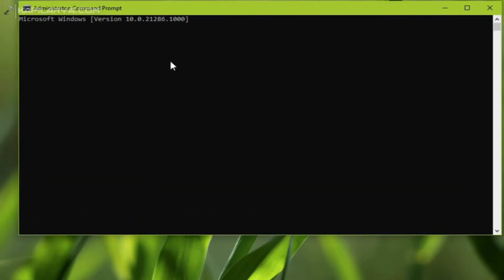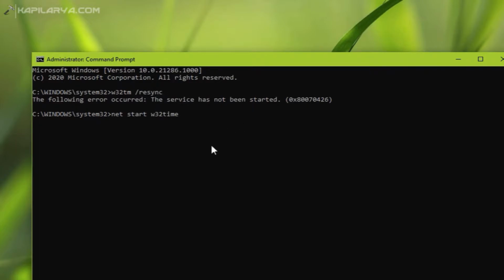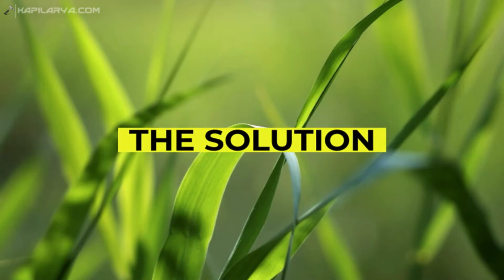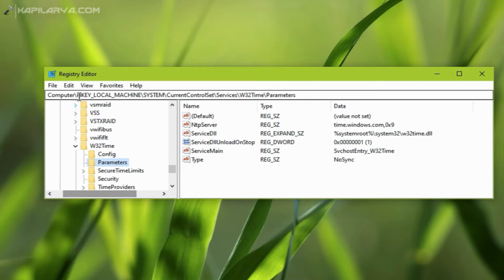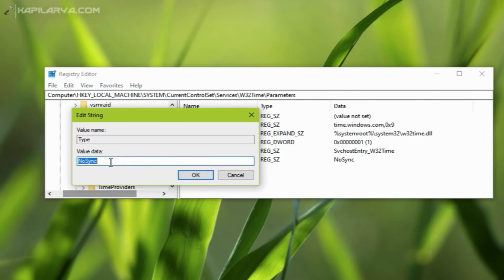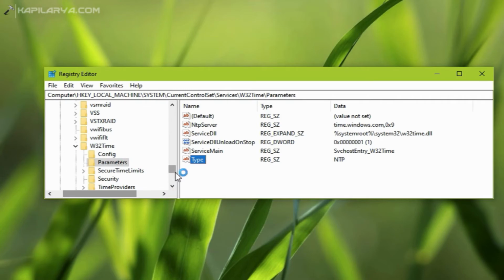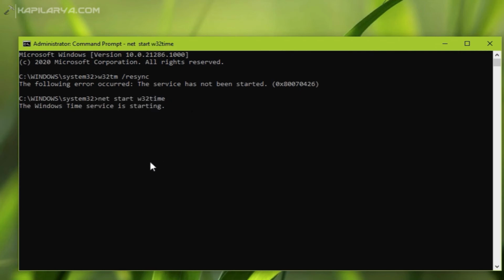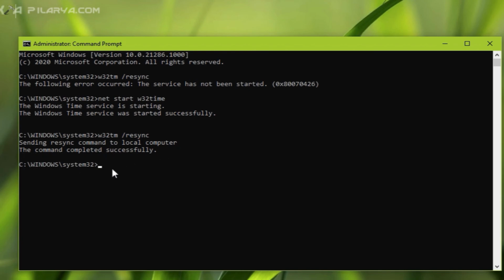Solved: The computer did not resync because no time data was available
If you can't synchronize time and received 'The computer did not resync because no time data was available', here's how to fix.